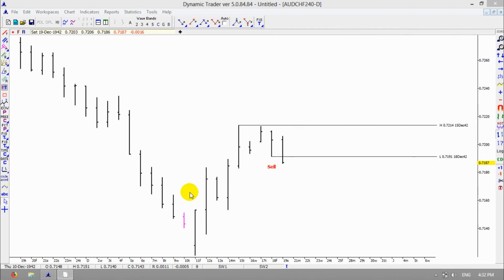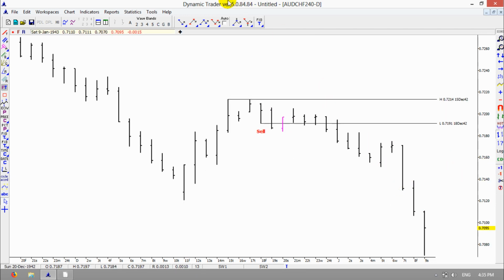How to remove Risk in Forex Trading by using Breakeven point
One of the most important point that if you move your stop loss there you will decrease your risk to zero... but many traders use breakeven point in a wrong way
some don't use it... some use it but too fast...
in this video you will learn to use breakeven point in your Forex trading correctly...